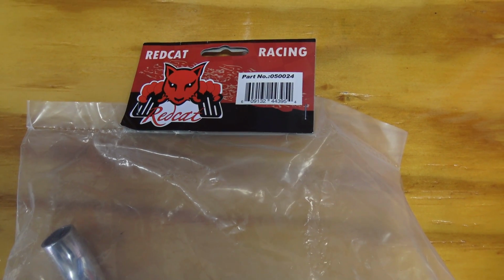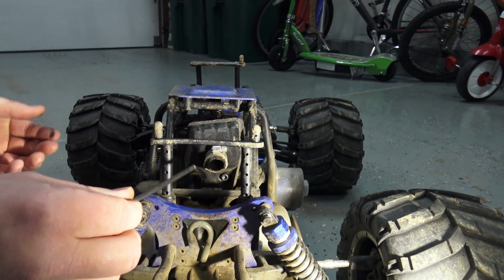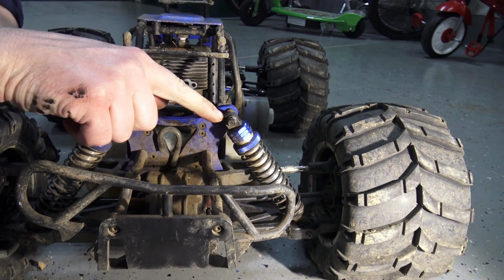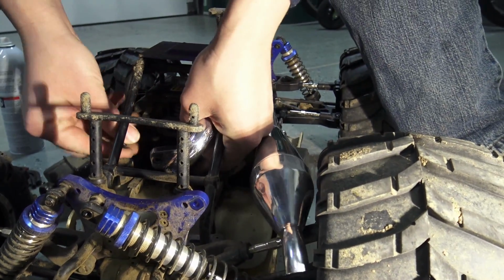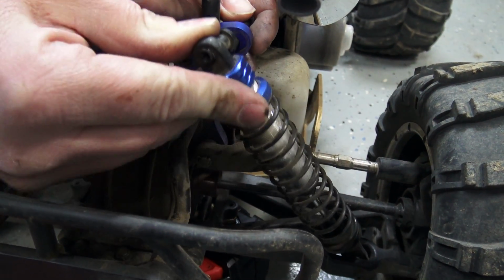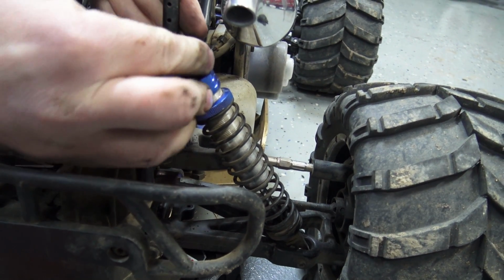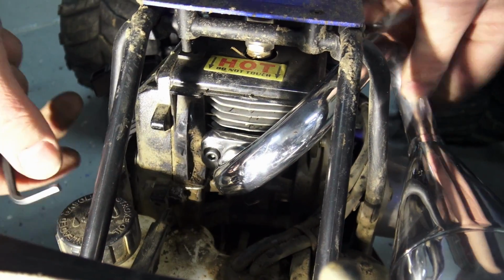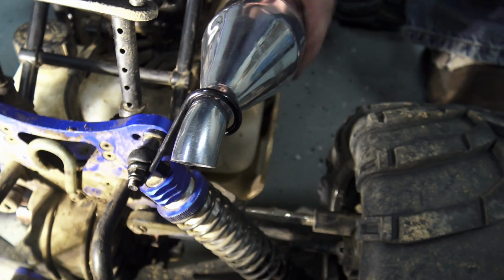Massive Tuned Pipe Install Redcat Rampage MT 1/5 Gas Monster Truck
Make sure you apply locitite to the two exhaust manifold bolts:
This Blue Medium strength locitite should be sufficient-
If you are still having issues with the bolts backing out try red loctitie-
In this video we install the Redcat tuned pipe. The power increase and sound difference is amazing for the price!!